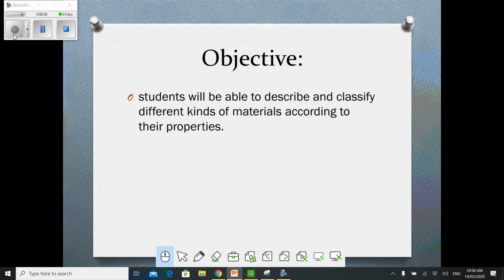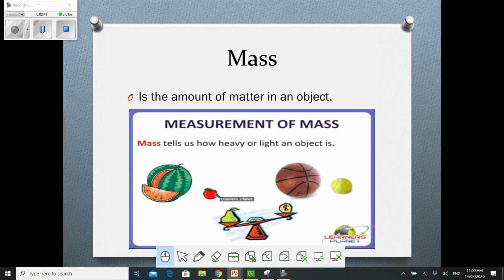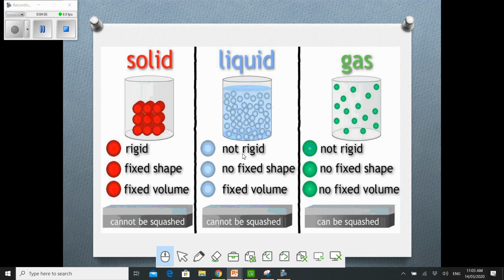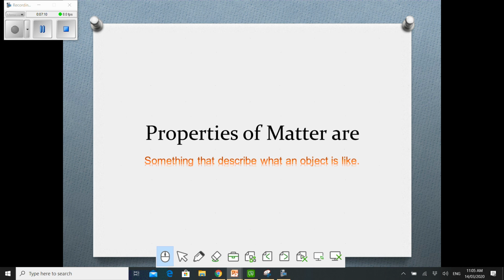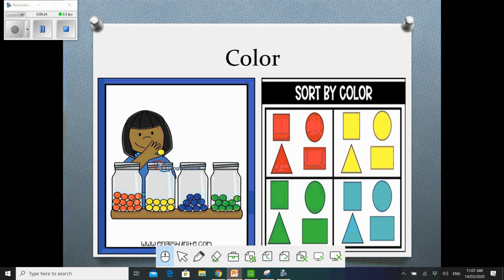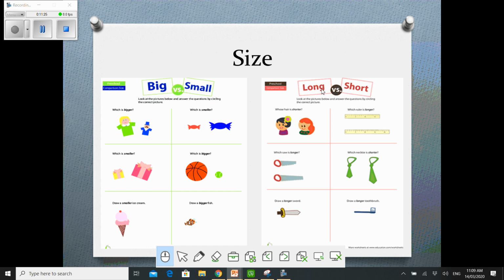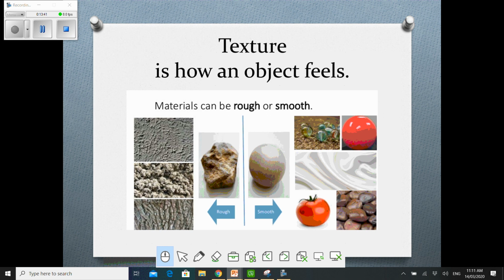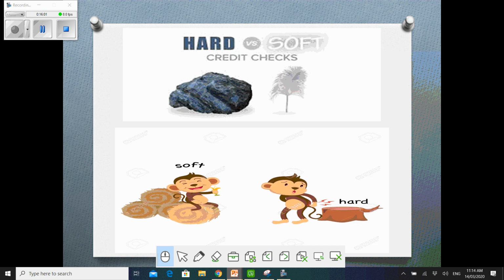Sci W9 Ch7 L1 part 1